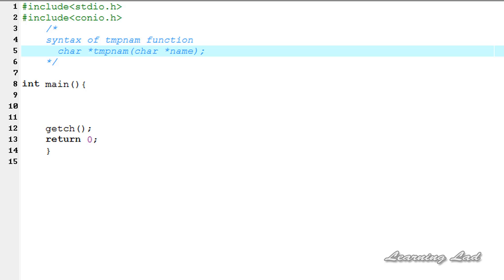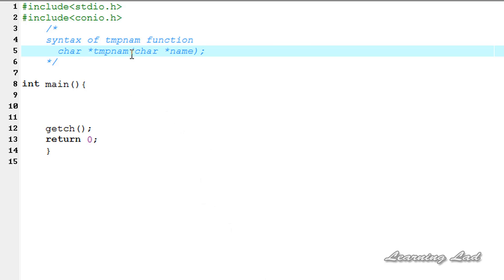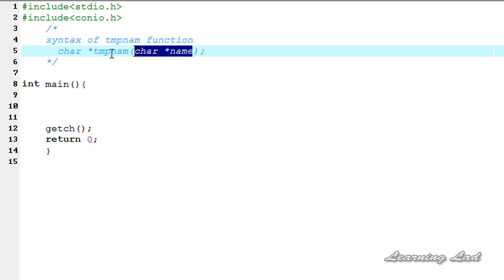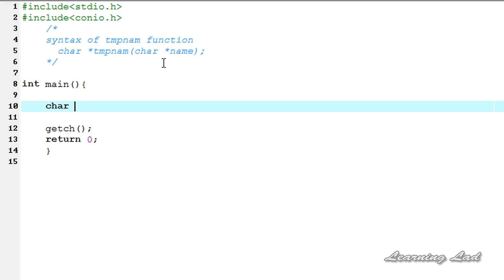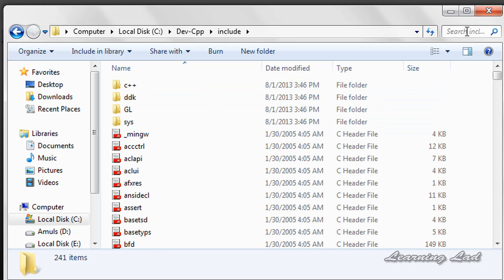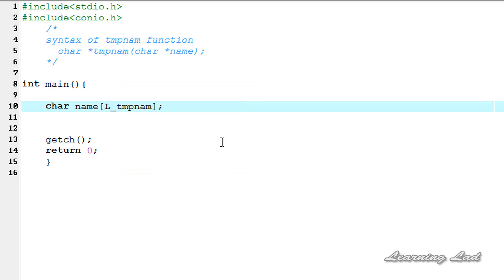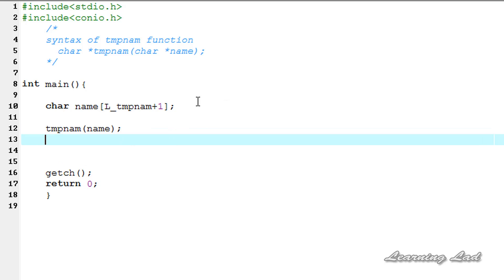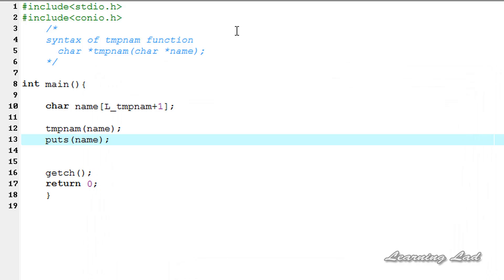tmpnam File Handling Function in C Programming Video Tutorial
In this C programming language video tutorial / lecture for beginners video series, you will learn  how to create the random file names using the tmpnam() function in c  in detail with example.

This Tutorial begins with the usage and working of this function and then explains the syntax of it which is
char *tmpnam*(char *name)
with its parameters and return values.
It also explains how to use the L_tmpnam defined in the stdio.h header file to declare the length of array required to store the file name .
Then you will learn how to use the tmpnam function in ur program  in detail with an example.